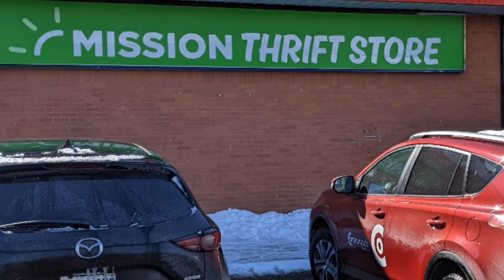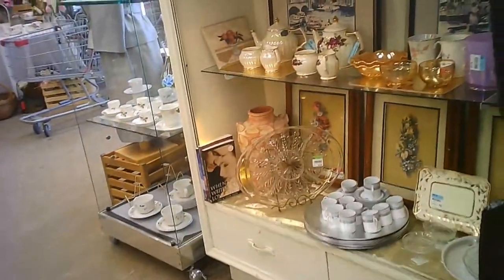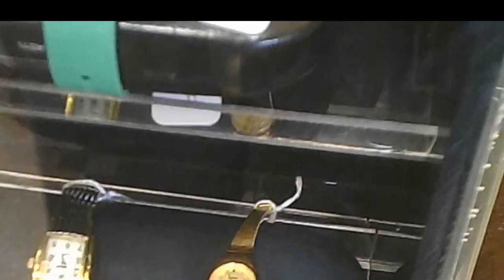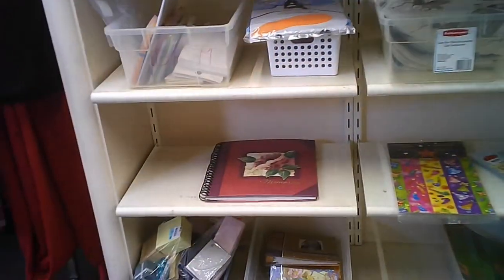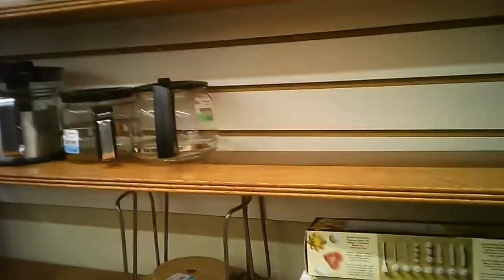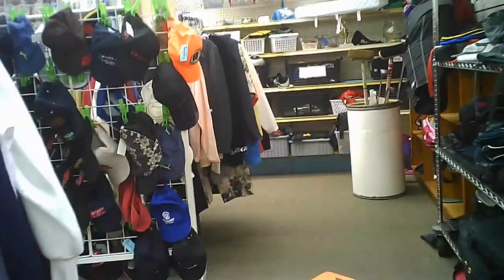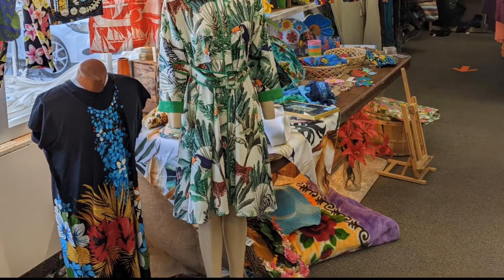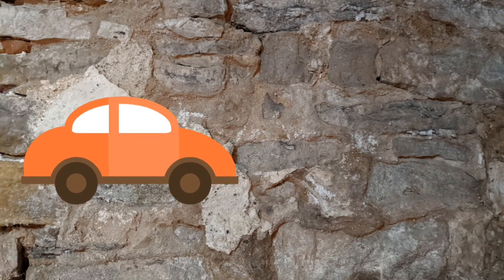Mission Thrift - Brantford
This is a great thrift shop west of downtown Brantford. This tour includes not just Hawaiian Shirts but a whole window display of Hawaiian themed clothing and accessories.